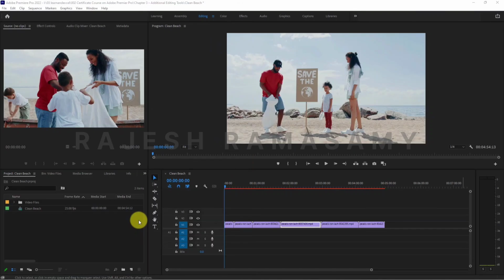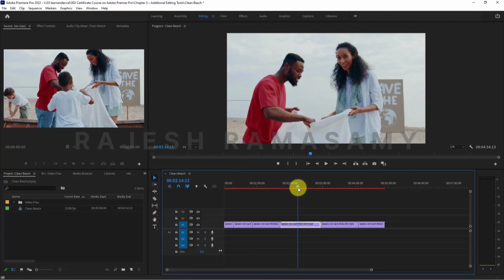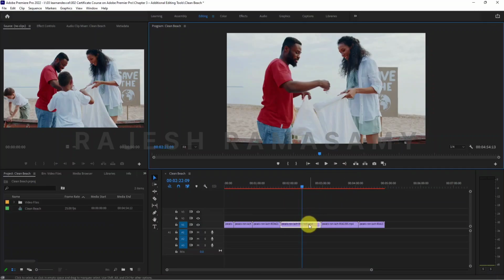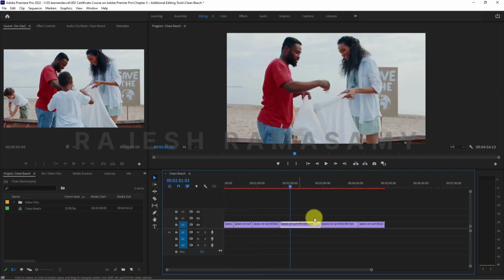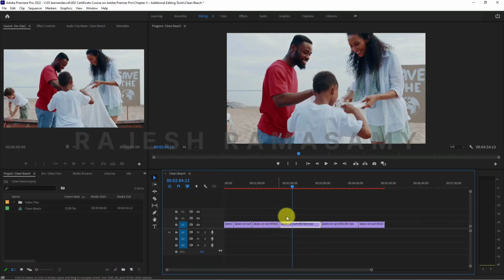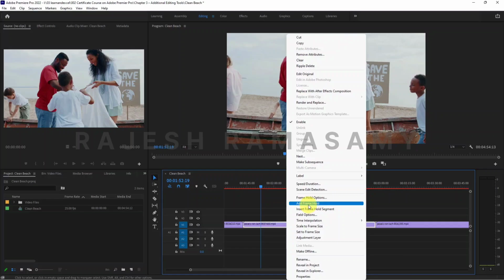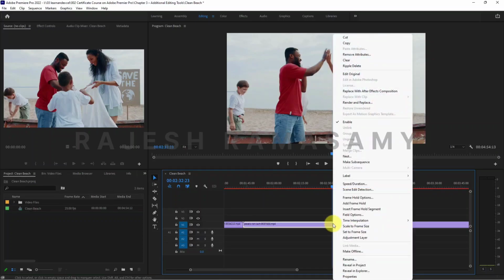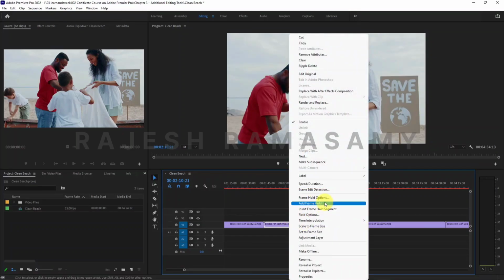Part 20: 🌉Frame Hold Option💁 in Adobe Premiere Pro CC | Video Editing Tutorial